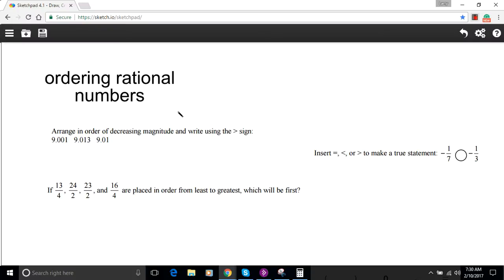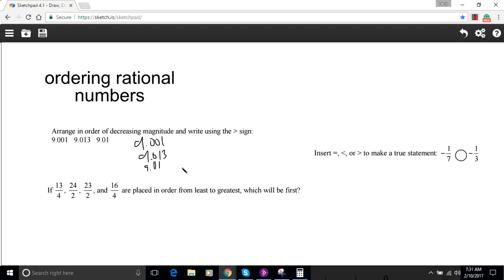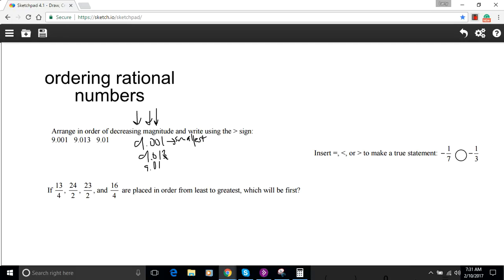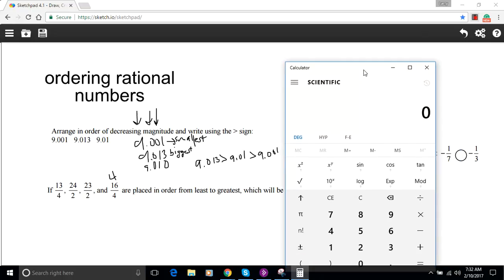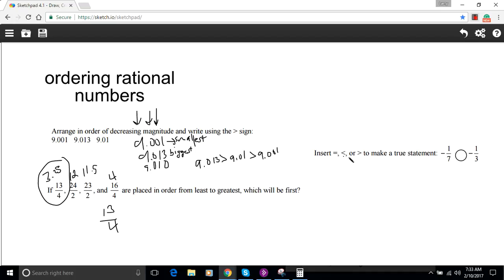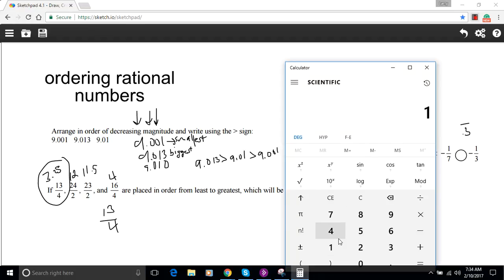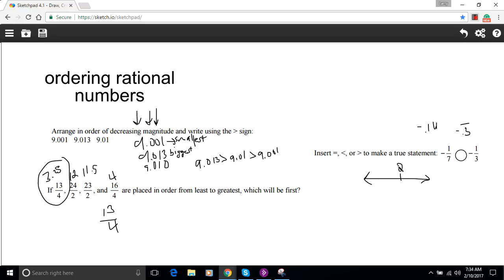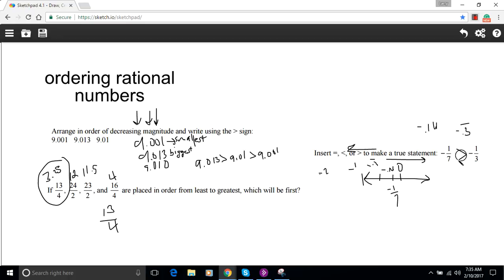Ordering Rational Numbers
How to order decimals and fractions